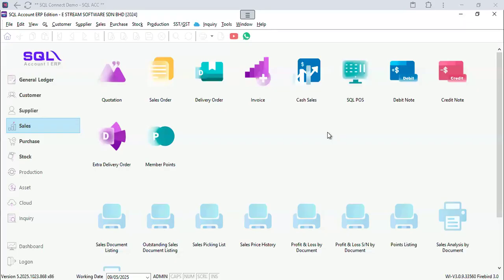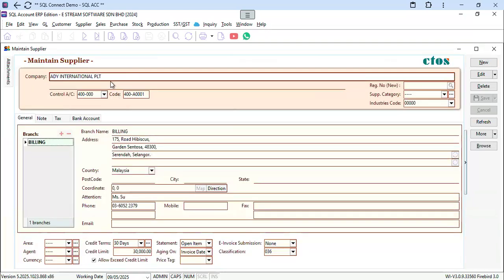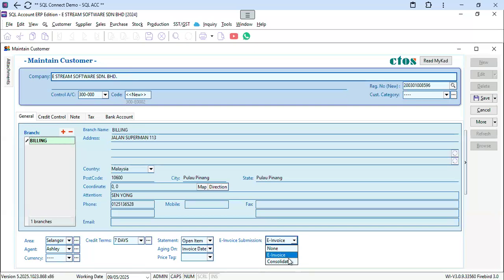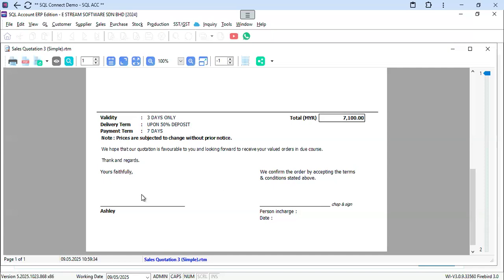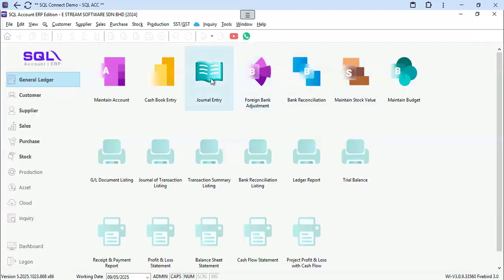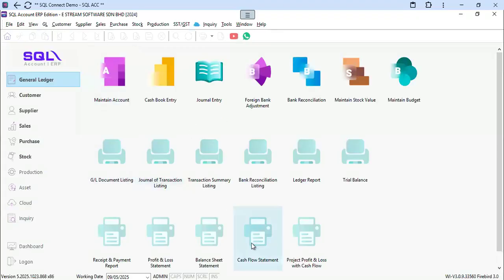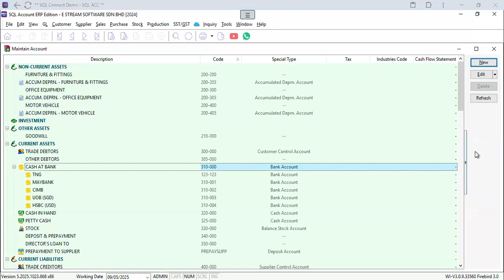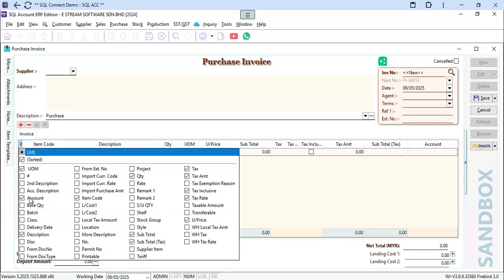SQL Basic Accounting Online Training - Recorded Video 9/5/25